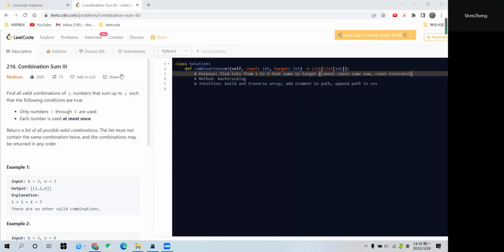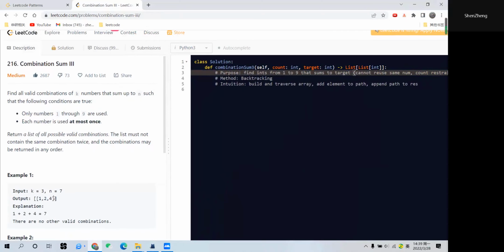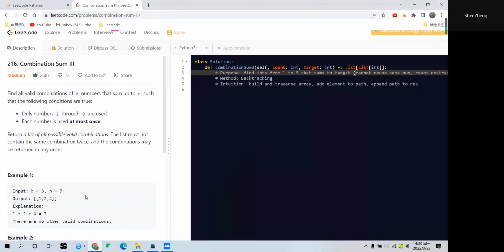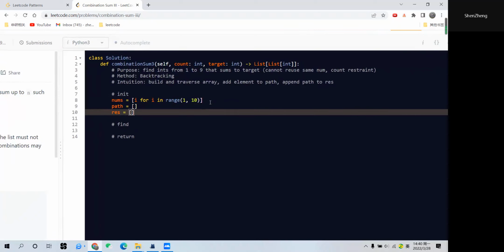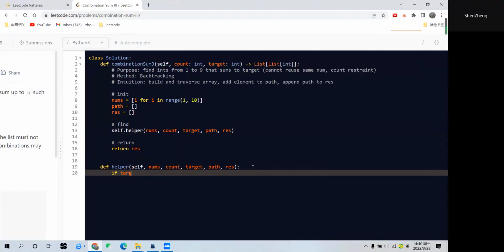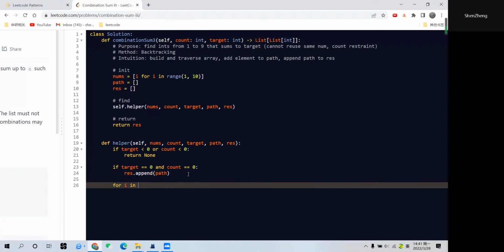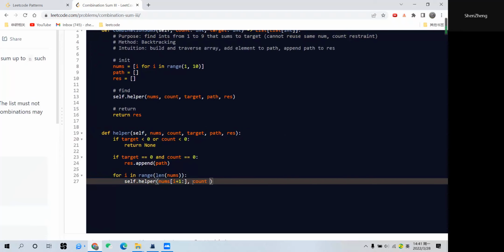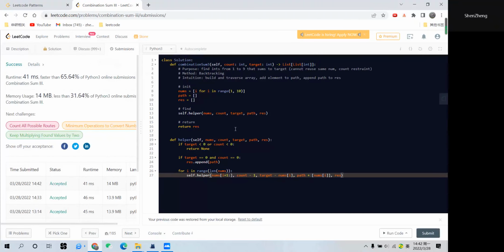Leetcode 216. Combination Sum III. Backtracking. Python